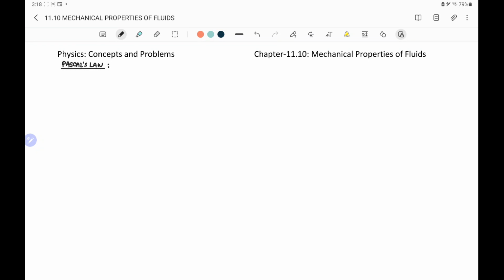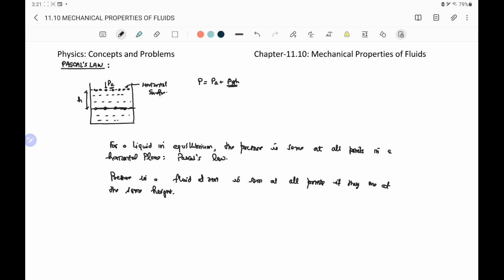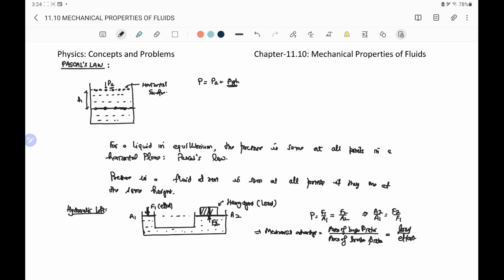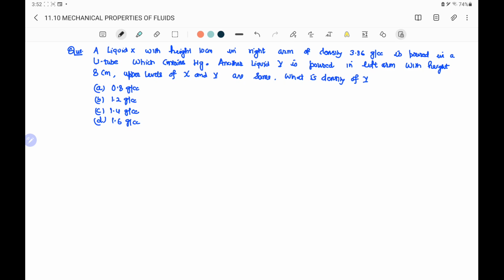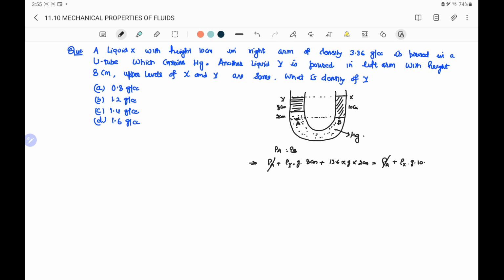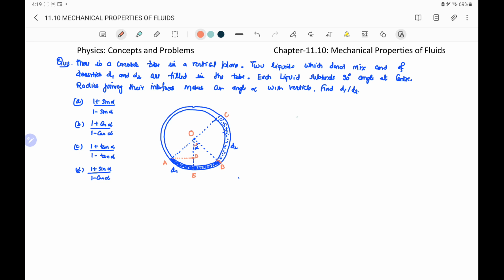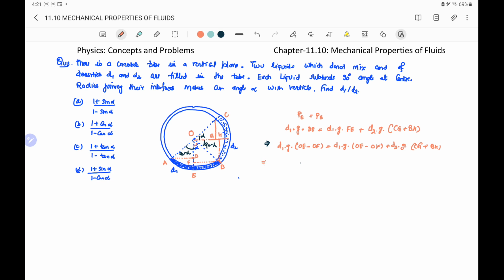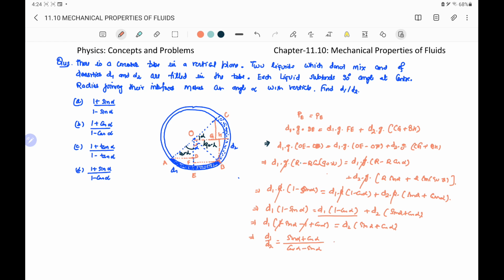Fluids - 03. Pascal's Law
This video explains the following :
1) Pascal's Law
2) Hydraulic Lift
3) Mechanical Advantage
4) Problem Based on Pascal's Law
Que: Que: A submarine experience a pressure of 5.05 x 106 Pa at a depth of d1 in a sea. When it goes further to a depth of d2, it experiences a pressure of 8.08 x 106 Pa, then d2 - d1 is approximately (density of water = 103 kg/ m3 and acceleration due to gravity = 10 ms-2)
Que: A liquid X with height 10 cm in right arm of density 3.36 g/cc is poured in a U-tube which contains Hg. Another liquid Y is poured in left arm with height 8 cm, upper levels of X and Y are same. What is the density of Y
a) 0.8 g/cc
b) 1.2 g/cc
c) 1.4 g/cc
d) 1.6 g/cc
Que: There is a circular tube in a vertical plane. Two liquids which do not mix and of densities d1 and d2 are filled in the tube. Each liquid subtends 90°angle at centre. Radius joining their interface makes an angle α with vertical. Ratio d1/d2 is: